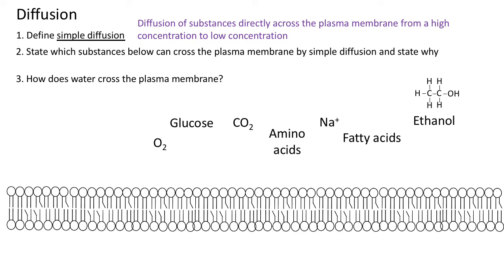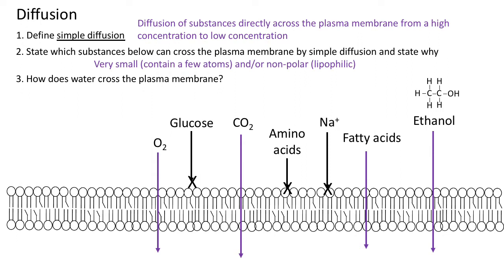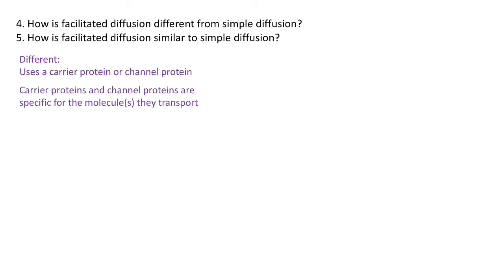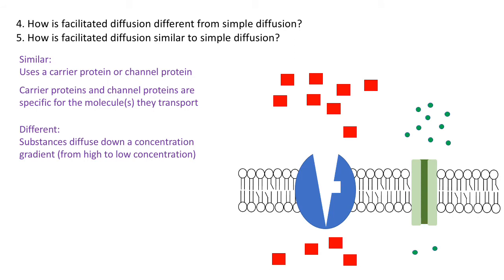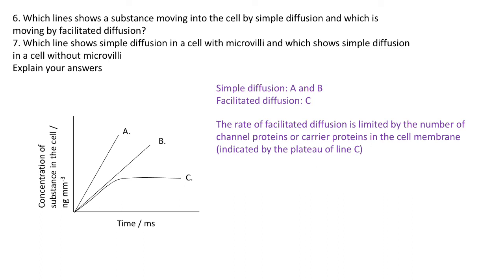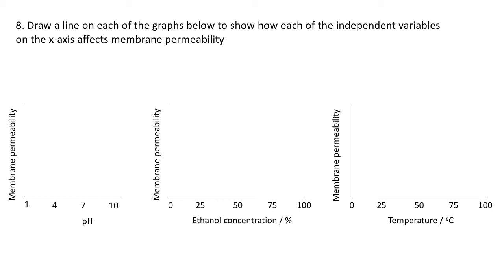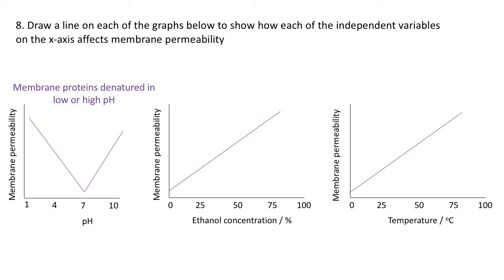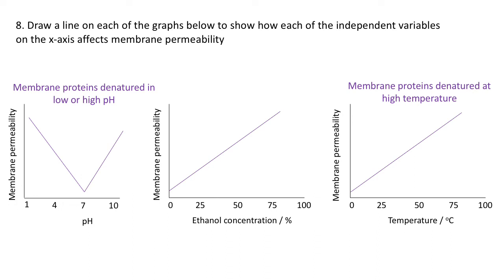Transport across cell membrane revision: Diffusion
A level biology diffusion revision video (AQA) Also read textbook pages 87-88, revision guide pages 40-41